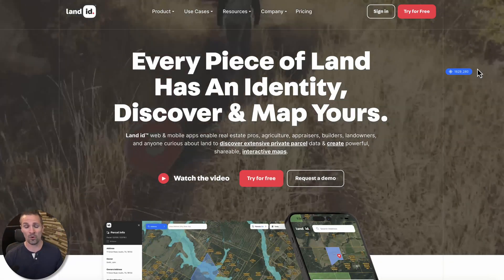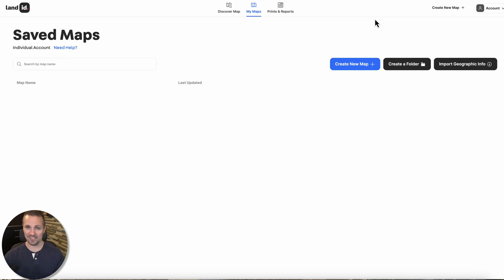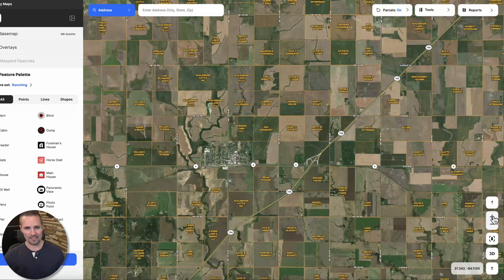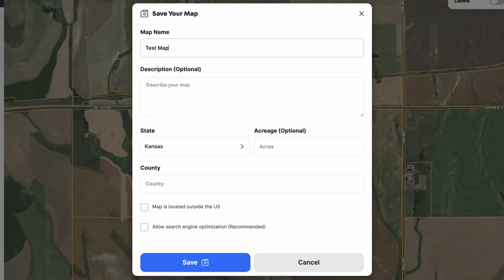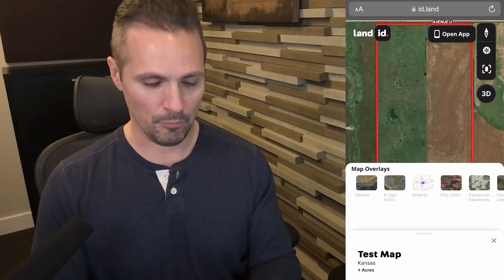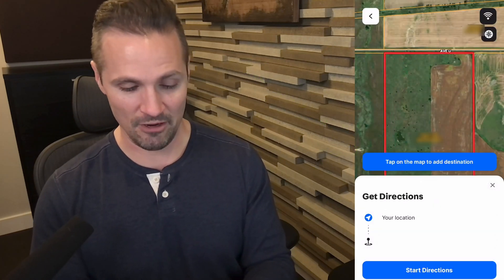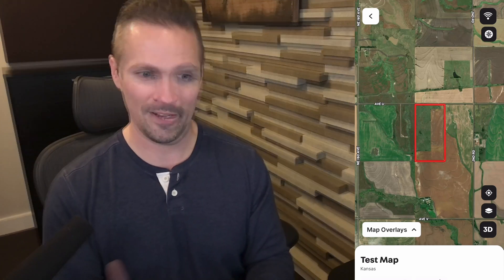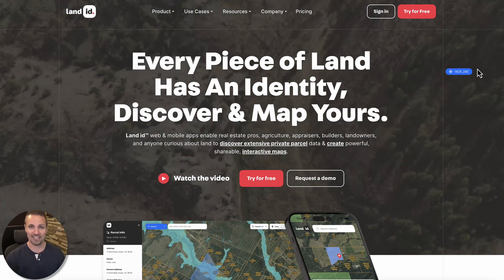The Secret Map: How to Find Hidden Land Without an Address (Land id Tutorial)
Land id (formerly MapRight) is a revolutionary real estate mapping tool that makes locating vacant land parcels a breeze. Whether you're a seasoned explorer or a curious newbie, this step-by-step guide will show you how to find (and help other people find) vacant parcels of land WITHOUT a physical mailing address. The Land id mobile app has made this process easier than ever before! As long as you have a subscription and you're able to create the map (as shown in the video above), you'll be in business!

0:00 - The Problem with Vacant Land
1:10 - Creating a New Map
1:20 - Searching for Your Property
2:40 - Convert to Mapped Feature
3:02 - Sharing Your Map
3:48 - Viewing a Map On a Mobile Device
4:08 - Downloading the Land id Mobile App
4:37 - Getting Directions
5:20 - Using Your Geolocation